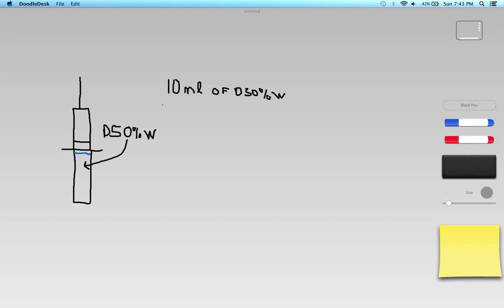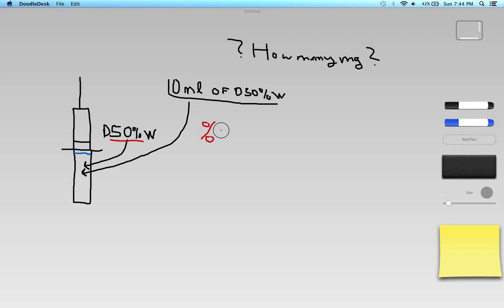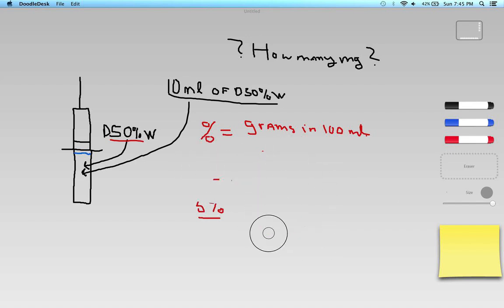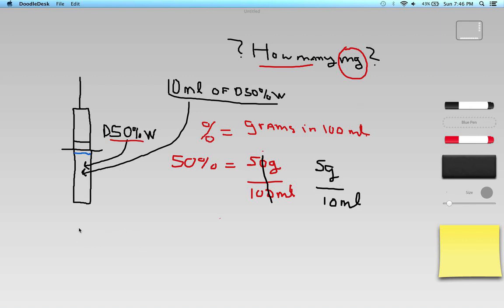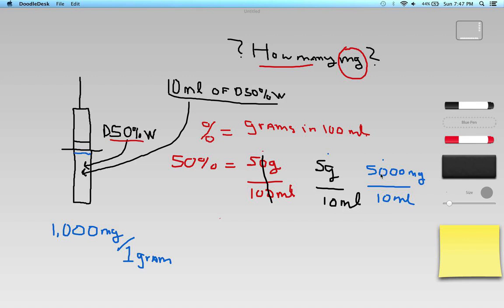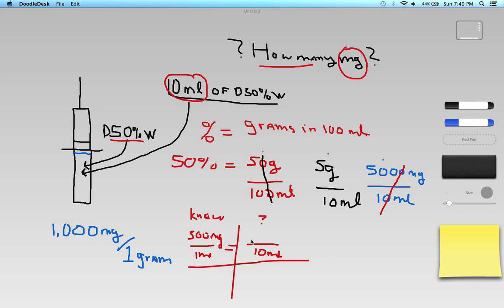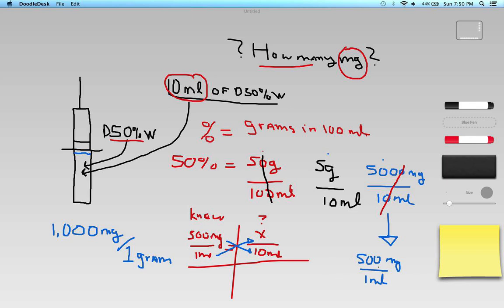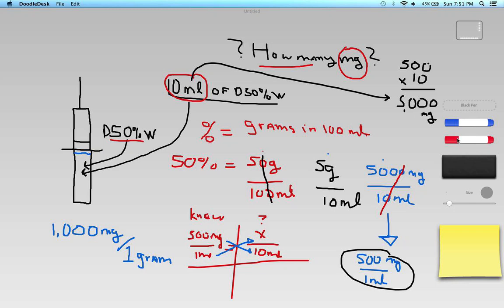Dosage Calculations with Percentages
Another supplemental video for my AEMT class that focuses on working with percentages. Dextrose 50% in Water is used as an example.